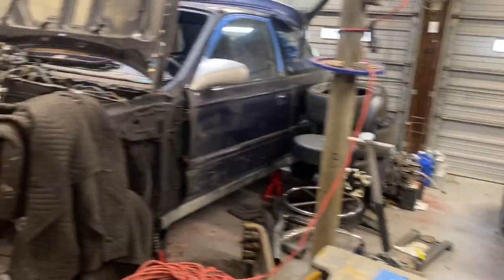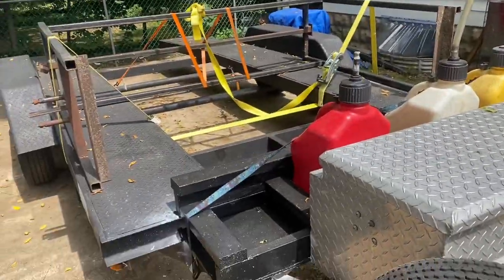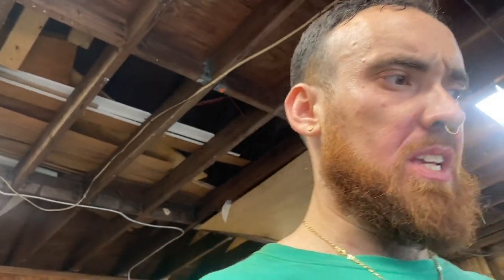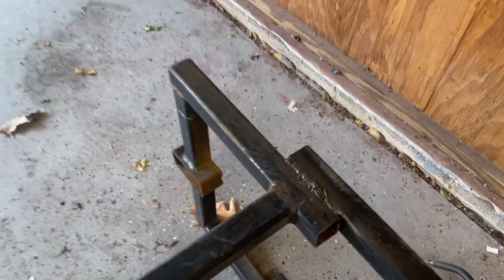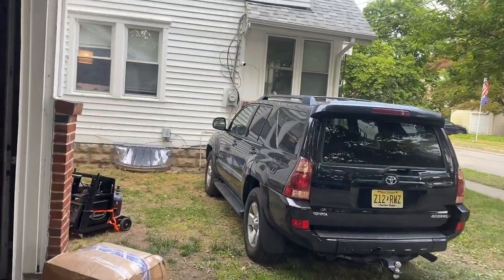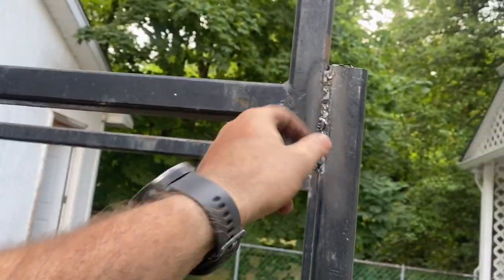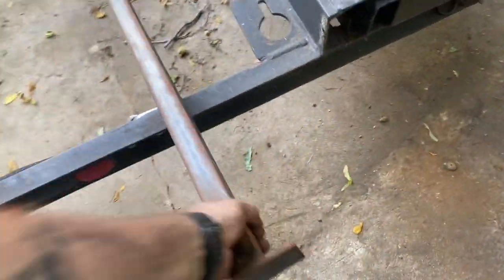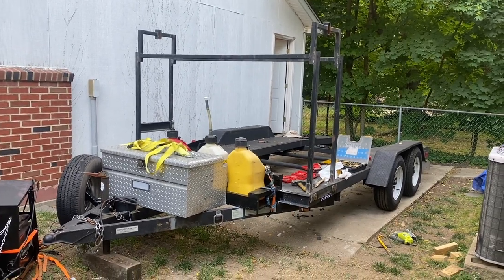2023 Race Szn: Ep 55– DIY Trailer Tire Rack